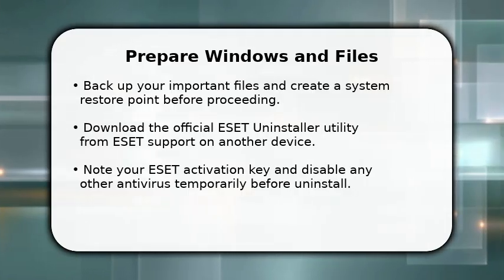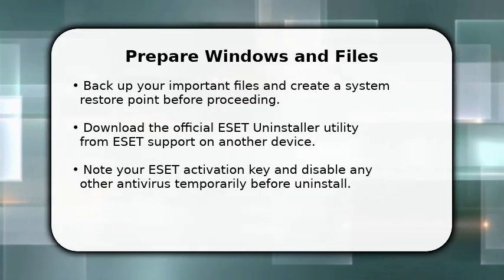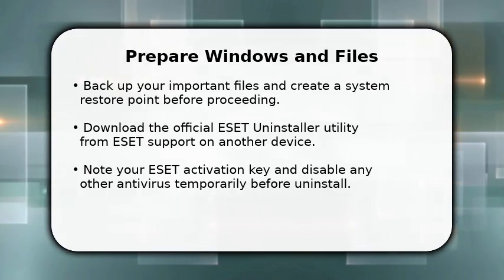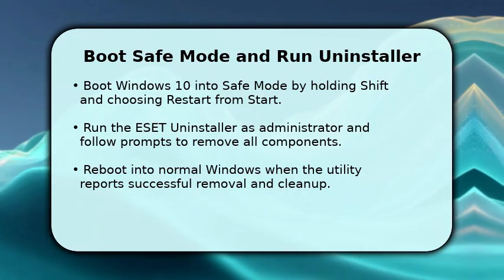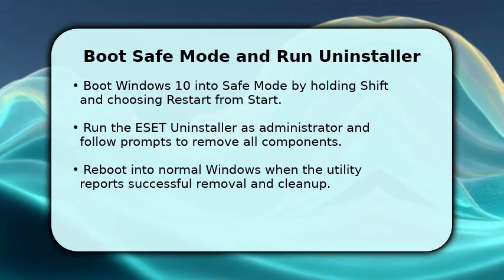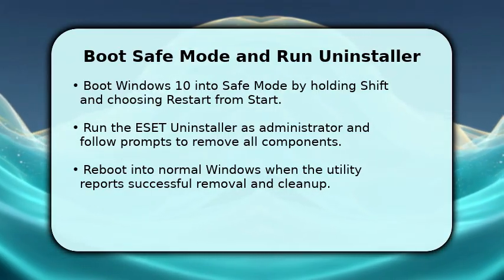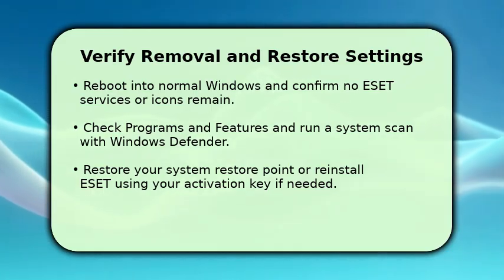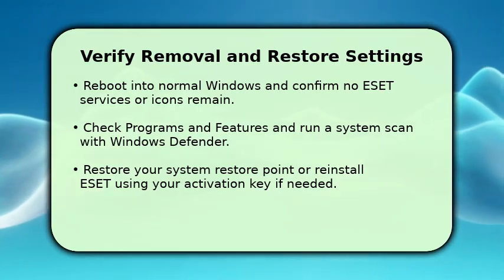How to Remove Eset Security from Windows 10 (only Way)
How to Remove Eset Security from Windows 10 (only Way) | 🔒 Surfshark VPN Deal — Stay private and secure. $1.99/mo + 3 Months Free ▸

Learn the necessary steps to remove ESET Smart Security from your Windows 1thyne device. This guide covers safe removal techniques, potential issues during uninstallation and how to restore system settings if needed.

ESET, Smart Security Removal, Windows 10 Uninstaller Guide,